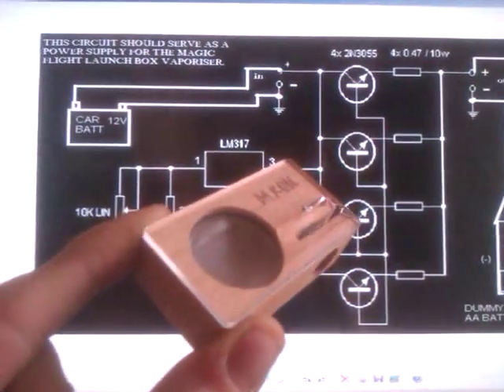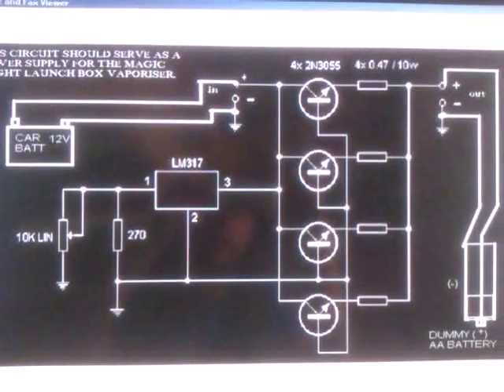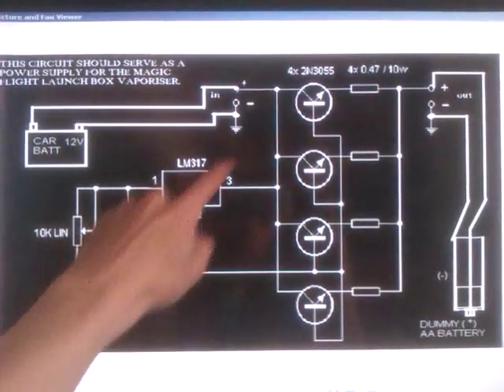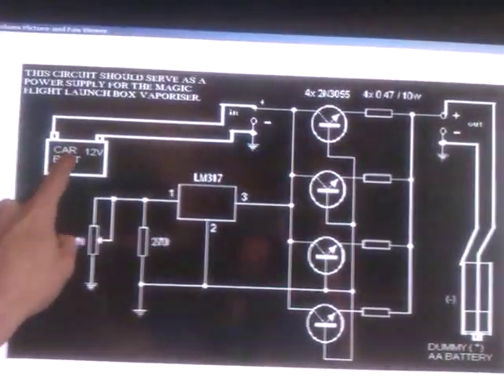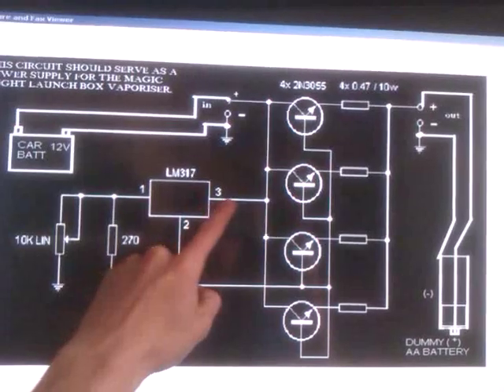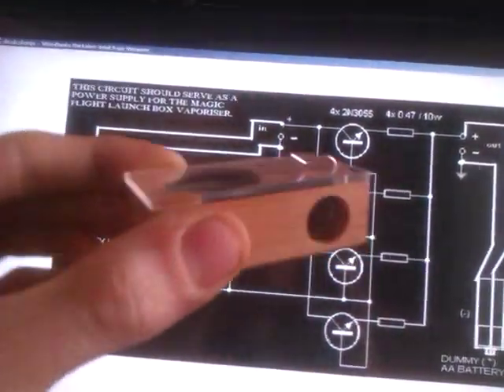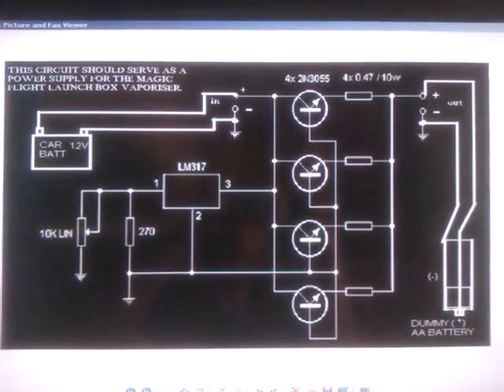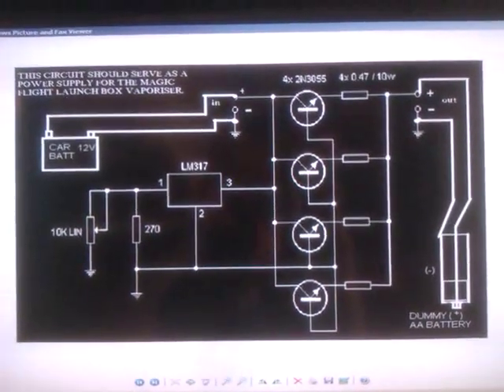DIY MFLB POWER ADAPTER PACK FOR MAGIC FLIGHT LAUNCH BOX DA KUBE VAPORIZER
MADE FROM EASY TO GET LM317 VOLTAGE REGULATOR AND 2N3055 POWER TRANSISTORS AND SOME BIG RESISTORS 0,47/10W

 BEST RUN OFF CAR BATTERY OR OTHER SMALL 12V LEAD ACID BATTERY...

NOT DONE THIS YET THERE WAS A LOT OF BIG CAPACITORS ON THE INPUT BUT I REMOVED THEM FROM THE DIAGRAM TO SAVE MONEY... THEY MAY BE NECESSARY ILL FIND THAT OUT, THINK IT WOULDNT MATTER AS THE MFLB WOULDNT CARE IF THE ELECTRIC SUPPLY WAS '''' SPIKEY '''...JAH RASTAFARIIIIIIIIIIIIIIII